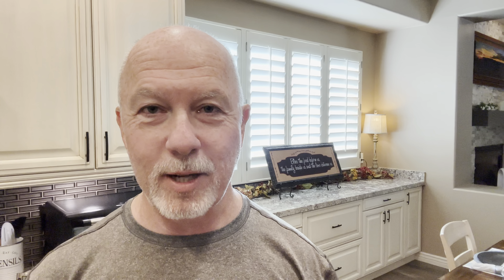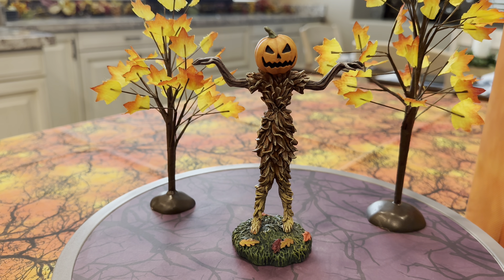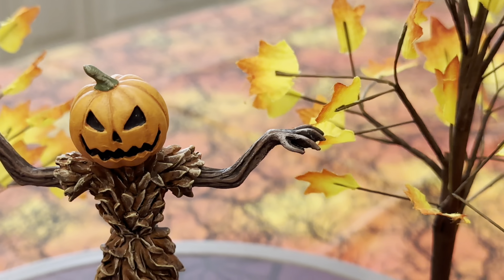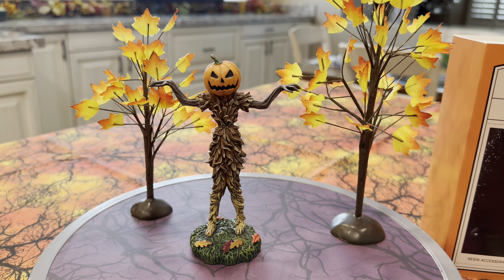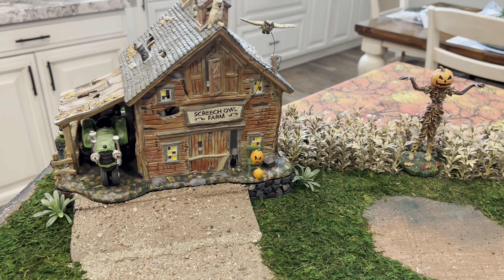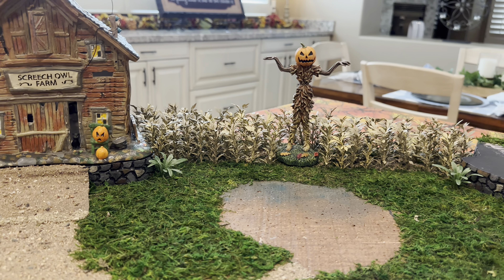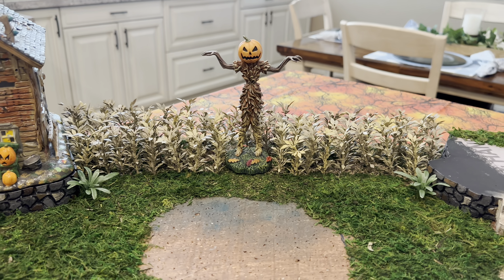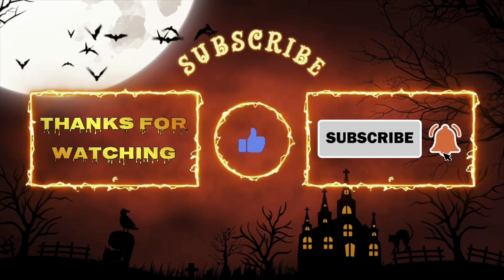2023 Dept 56 Corn Creeper Review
In today’s segment, we’ll take a closer look at the Corn Creeper from Dept 56’s 2023 Halloween lineup!